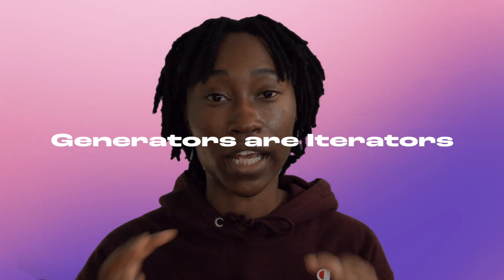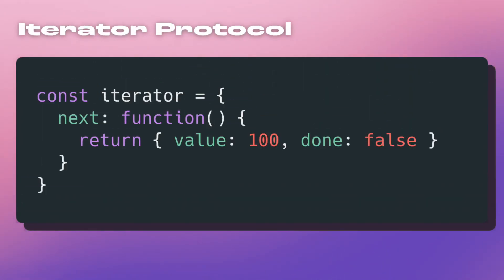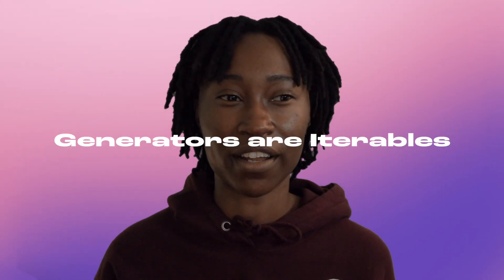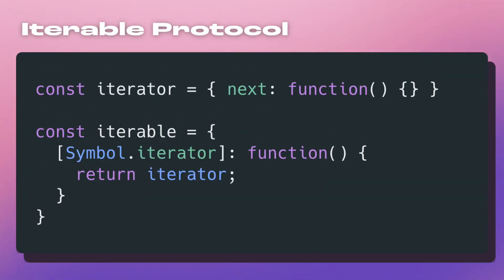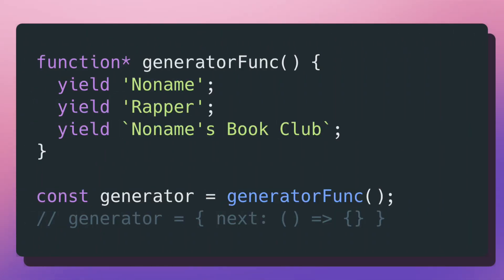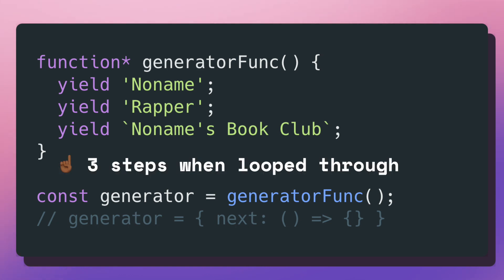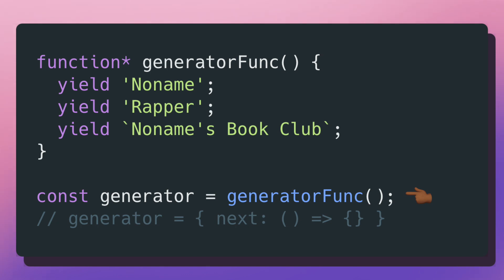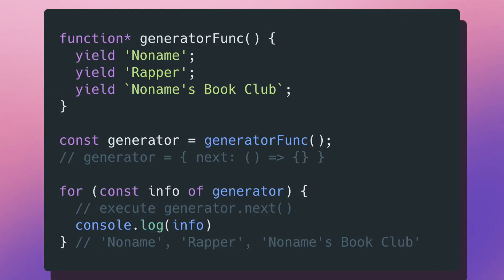JavaScript Generators in 7 Minutes: What They Are and How They're the Overpowered Iterator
Generators are a level up from iterators. Not only can they be used to make non-iterable objects in JavaScript iterable, but they can also serve as a standalone iterable. This duality provides a lot of flexibility for developers on how and where they can create iterable objects throughout their applications.

In this video, I'll walk you through the basics of generators by showing you how they can work as both iterators and iterables. I'll show you how to create generators by using generator functions.

If you're not too familiar with the concept of iterators, pause this video and watch my video on iterators to get caught up

Timestamps:
0:00 Intro
0:27 What are Generators?
1:35 Generator Functions and Generators as Iterables
3:42 Again, A Generator as an Iterable
4:45 Generators as Iterators
6:07 Benefits of Generators - Less Code!